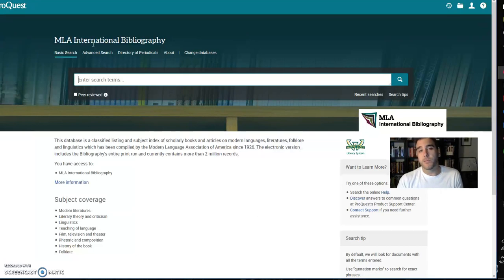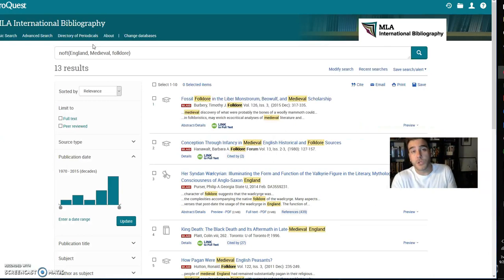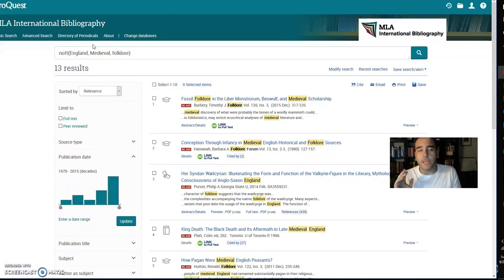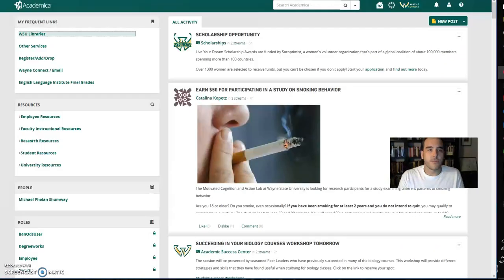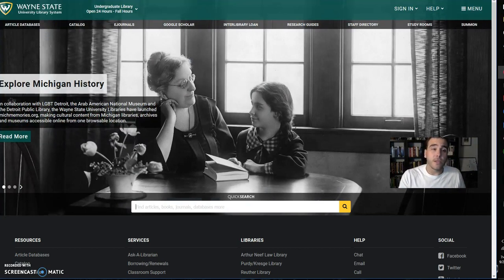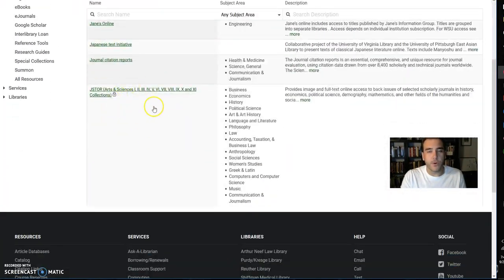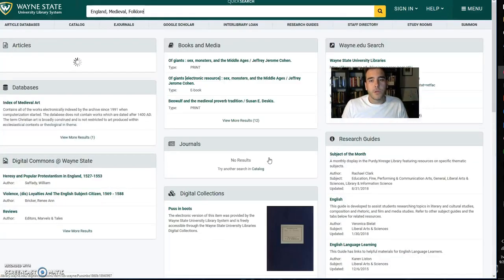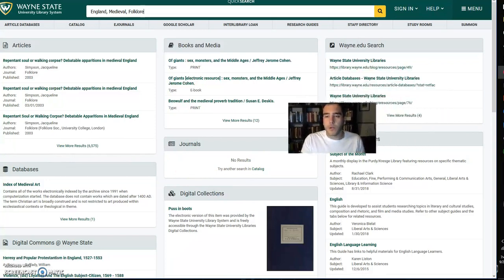Research Guide video